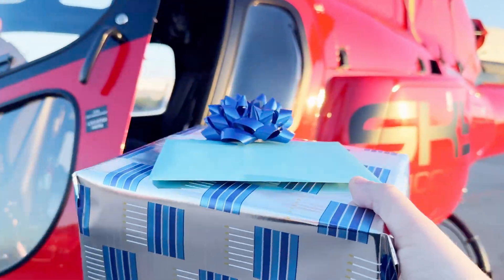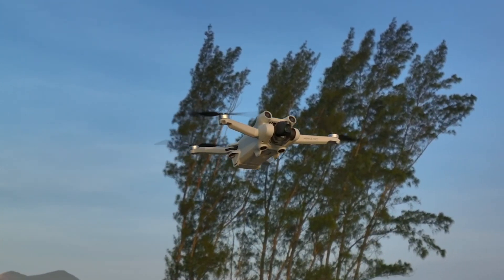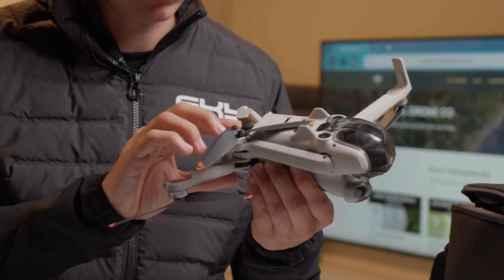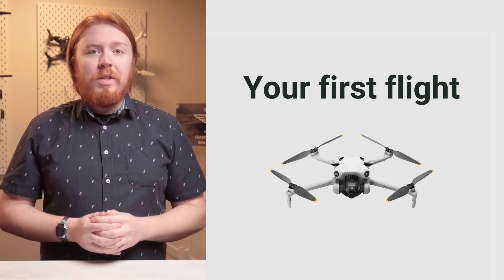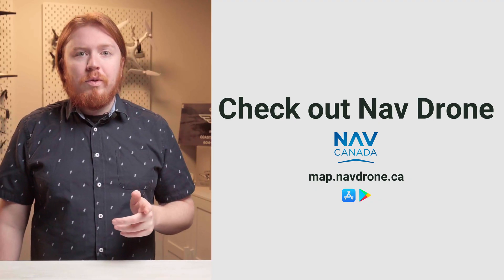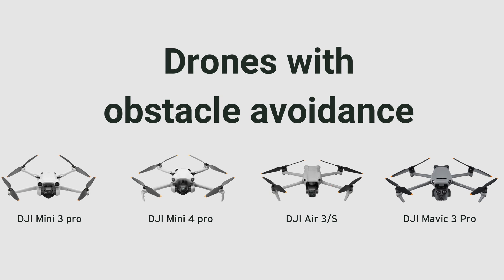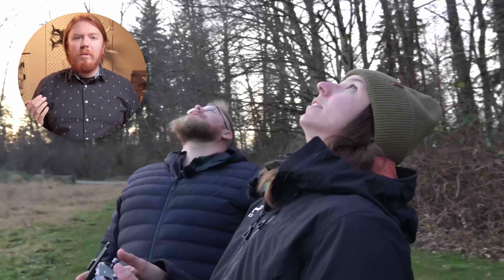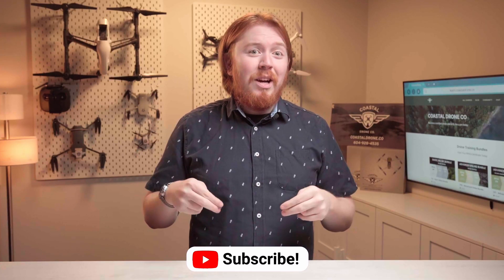You’ve Just Unwrapped a Drone for Christmas - What’s Next?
So you’ve just unwrapped a new drone for Christmas, maybe a DJI Mini 4 Pro or a fresh Avata 2? Before you go out and get flying, there are a few things you’ll need to know to ensure a safe and smooth flight with your new drone.

In this video, we provide tips and recommendations for new drone pilots who have just found a new drone under the tree. Although the process can be intimidating, we’ll show you the ropes and get you up and flying in no time.

CHAPTERS:
0:00-Intro
0:42-The regulations
1:46-Getting your drone setup
3:39-Where can I go for my first flight?
5:42-Tips for your first flight
7:57-Outro

Study for your Canadian Drone Pilot Certificate or FAA Part 107

300W GAN USB-C Fast Charger
DJI Air 3S Fly More Combo (RC2)
DJI Air 3S ND Filter Set
DJI Mini 4 Pro Fly More Combo (RC2)
DJI Mini 4 Pro ND Filter Set
SanDisk Extreme 256GB U3 V30 MicroSD Card